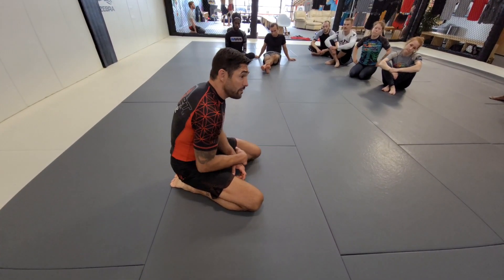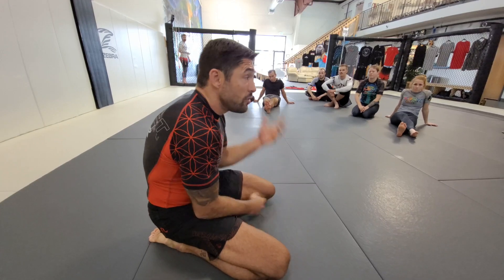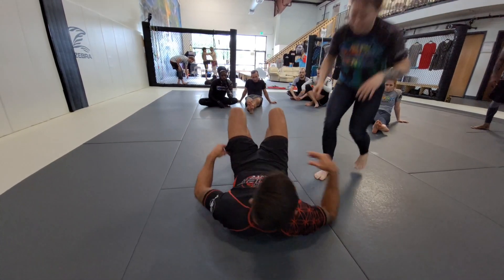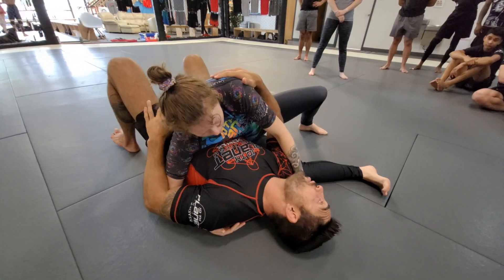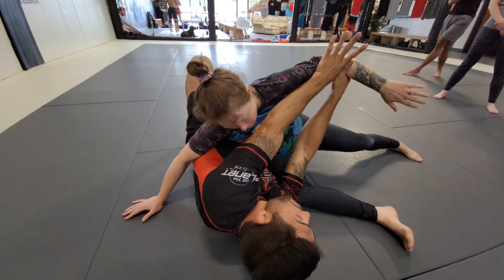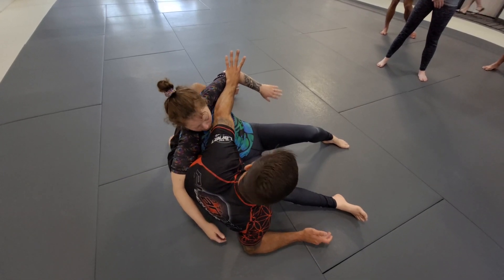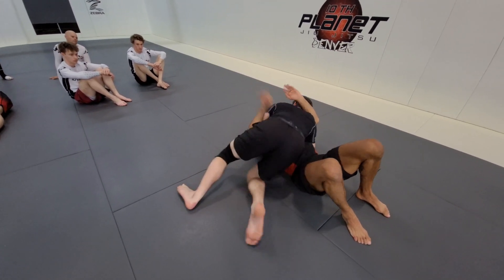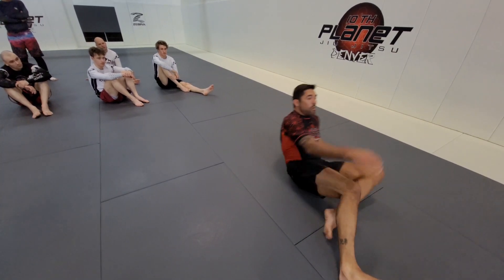10th Planet Fundamentals Side Control Reguard 3 of 4 Conor